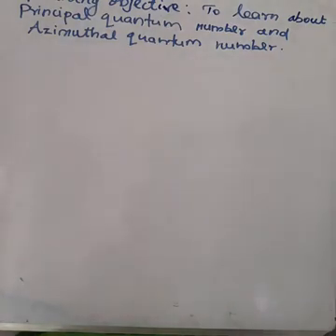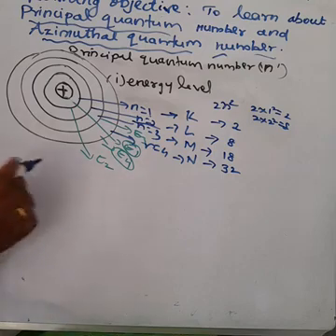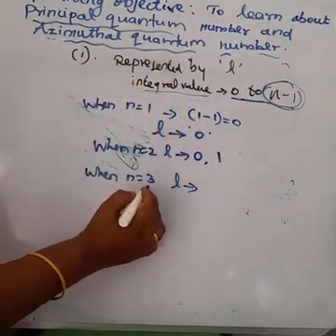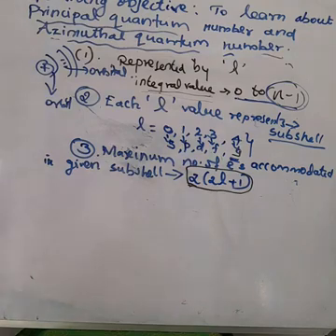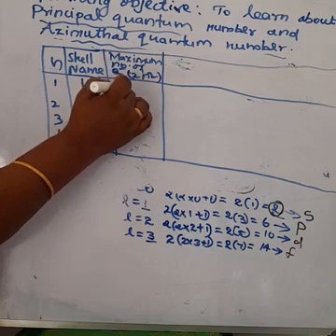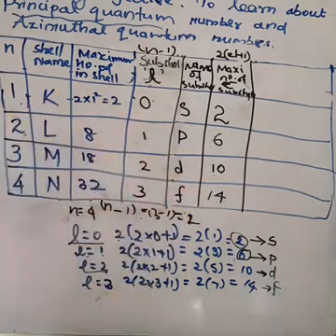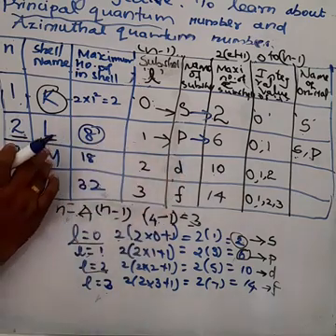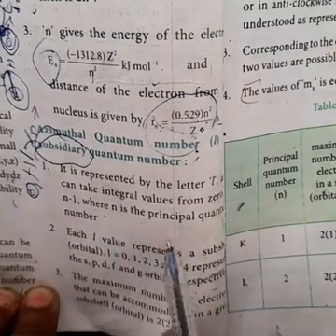Grade XI - Chemistry || Azimuthal Quantum Number || Online Class, Bethlahem Matriculation School